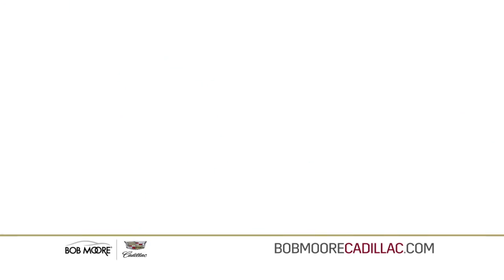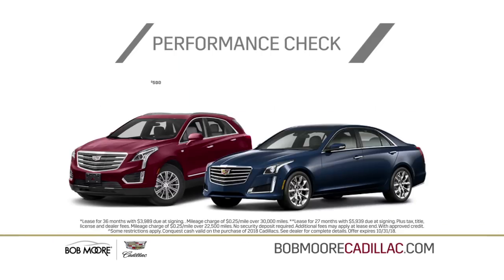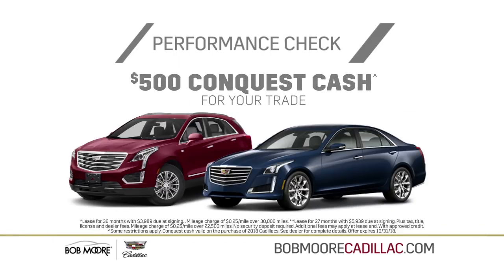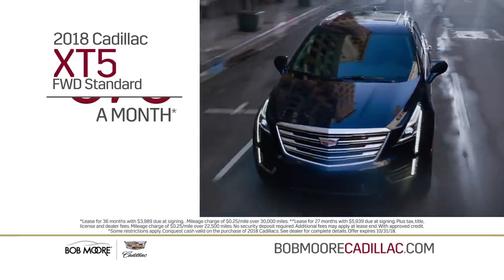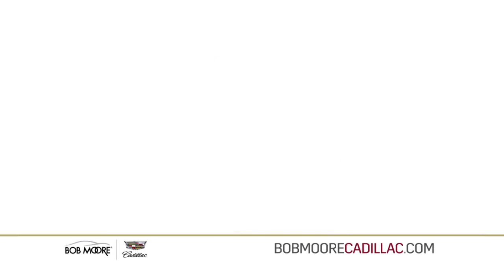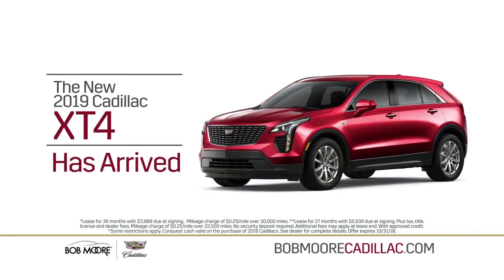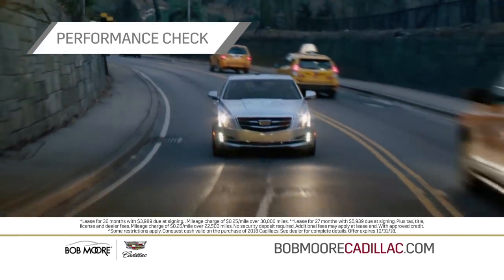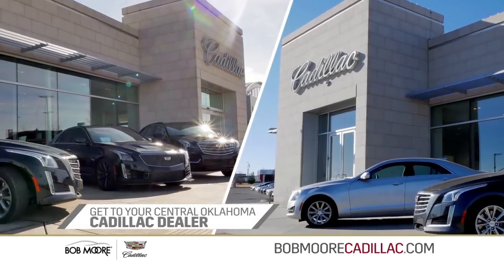Get a Performance Check at Bob Moore Cadillac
BRING US YOUR CURRENT LUXURY VEHICLE

AND GET AN ADDITIONAL $500 CONQUEST CASH FOR YOUR TRADE...

PLUS CHOOSE FROM OUR EXTENSIVE INVENTORY OF PERFORMANCE CADILLACS...

NEW 2018 CADILLAC XT5 FOR ONLY $379 A MONTH

NEW 2018 CADILLAC ESCALADE FOR $899 A MONTH

PLUS, THE NEW 2019 CADILLAC XT4 HAS ARRIVED

VISIT BOB MOORE CADILLAC TODAY

Bob Moore Cadillac of Norman

Respectfully,

6400 N Interstate Dr.